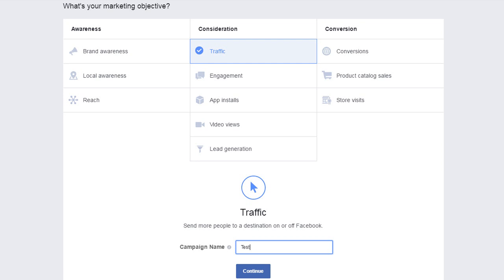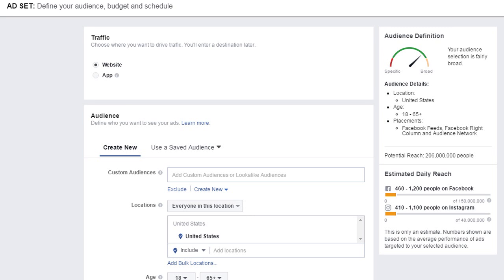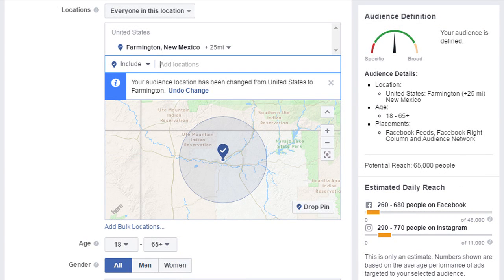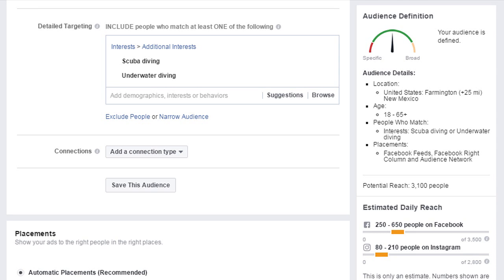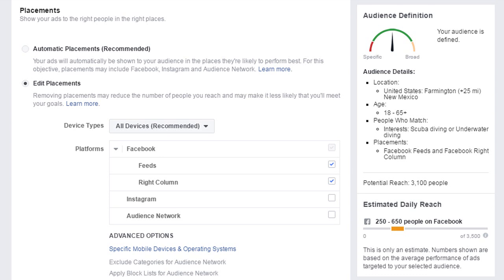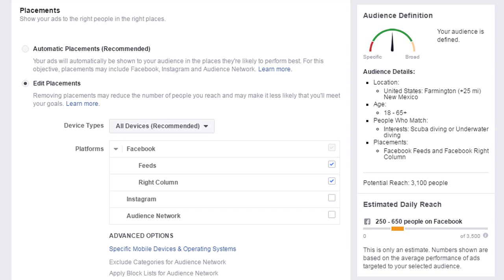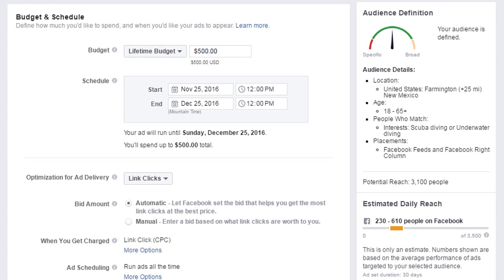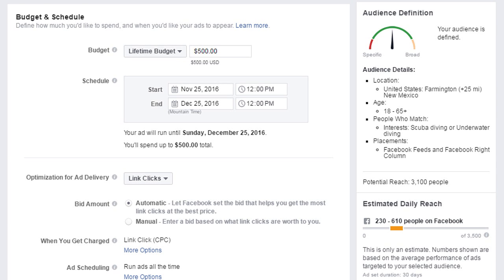Ken Drives: How to Use Facebook Ad Targeting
Targeting an audience on Facebook seems to confuse people . . . probably because they've only boosted a post.  In this video, I walk you through a very basic ad set-up in Facebook so you can see how it looks through your Ads Manager.